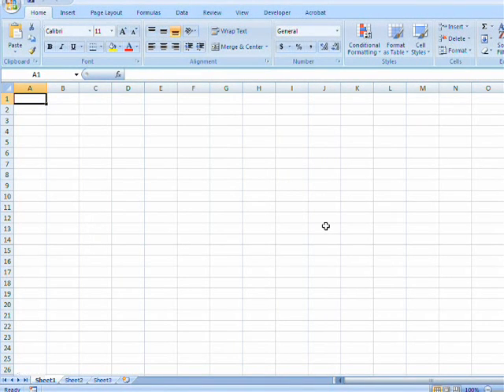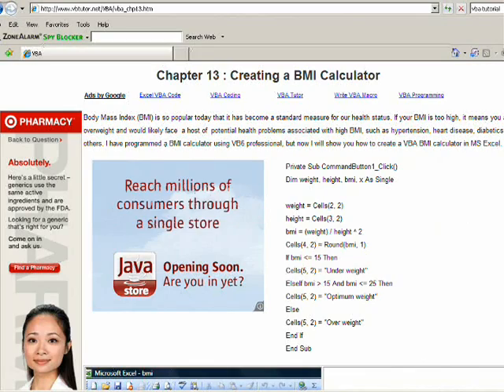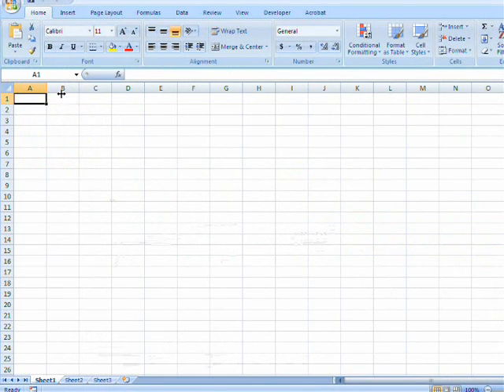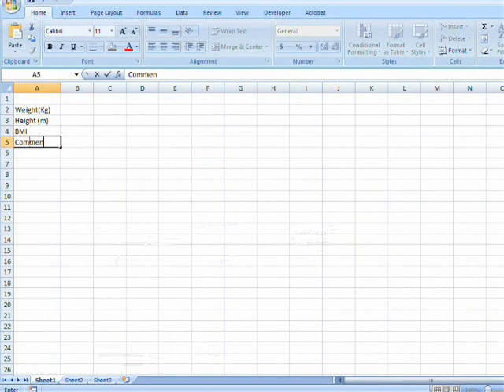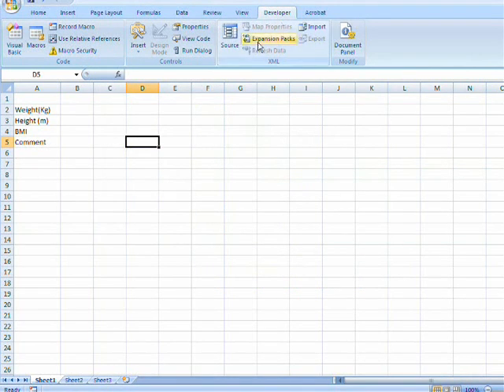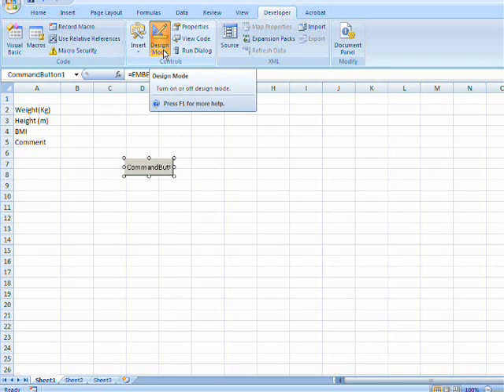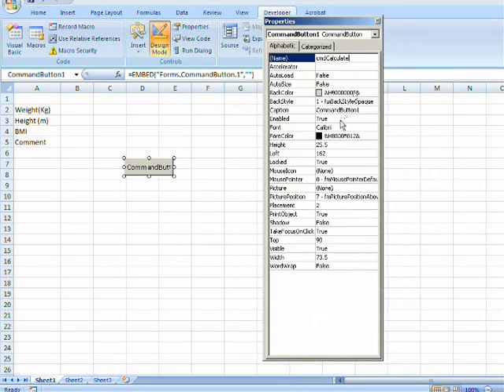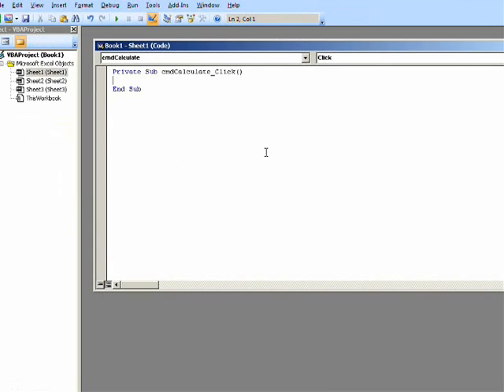VBA Part 1: BMI Calculator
How to do the BMI Calculator assignment.